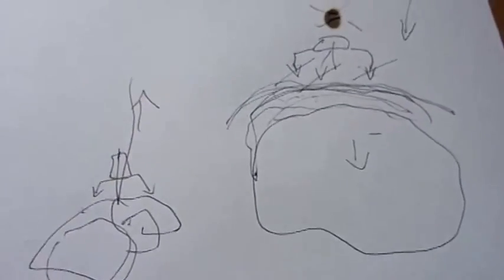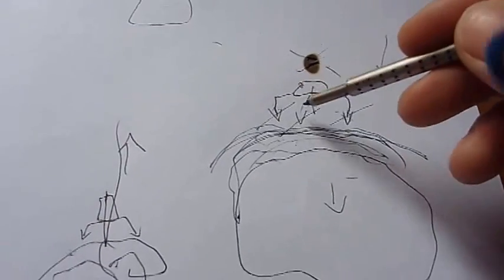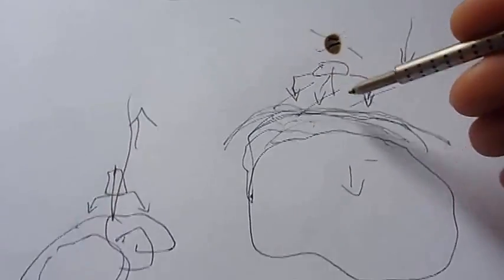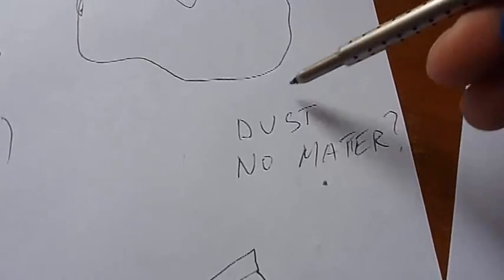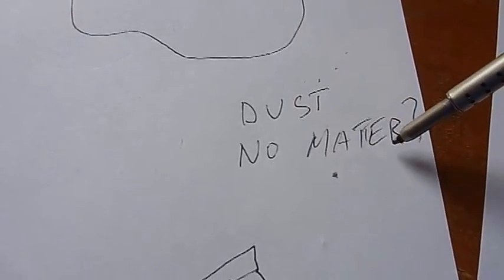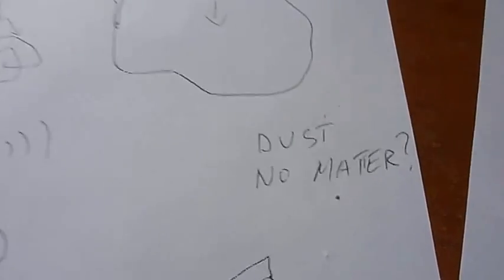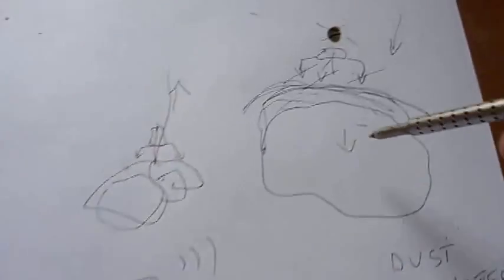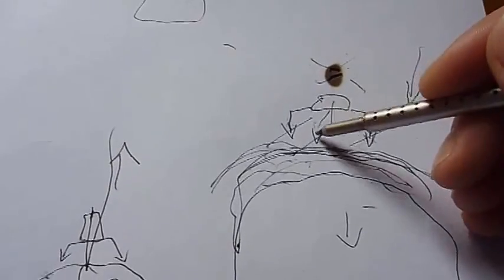Comet Landing - Probe Successfully Lands on Comet EXPLAINED - CNN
Probe landing on comet - explained graphically, CNN news guy voice... whalecum to my channel...

The Philae lander has touched down on the surface of the, making history as the first probe to ever make a soft landing on a comet. FULL STORY: European Spacecraft Lands on Comet in Historic Space Feat The European Space Agency's Rosetta mission will land on a comet on Nov. 12, with ESA, NASA and the Slooh Community providing a series of webcasts.Rosetta's Philae lander is expected to reach Comet 67P at 10:35 a.m. ET (1535 GMT), with landing confirmation reaching Earth at 11:03 a.m. ET (1603 GMT).

The European Space Agency (ESA) landed a probe on a comet on Wednesday, a first in space exploration and the climax of a decade-long mission to get samples from what are the remnants of the birth of Earth's solar system.
European scientists threw their arms up in celebration as a probe delivered by the Rosetta spacecraft landed on the surface of a comet, the climax of a decade-long project to unlock some of the secrets of the universe